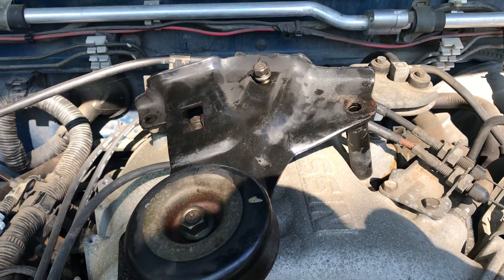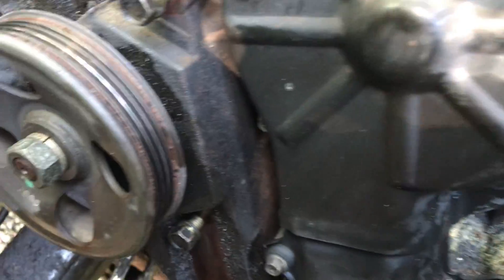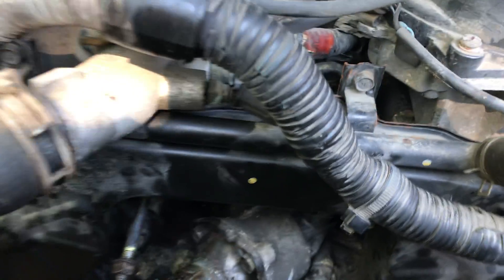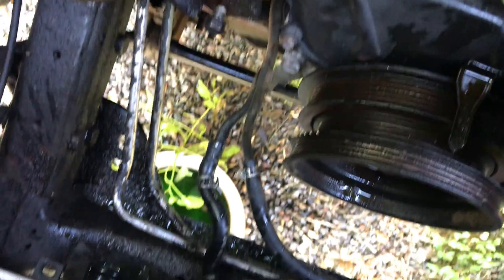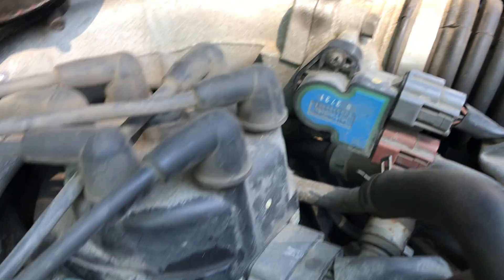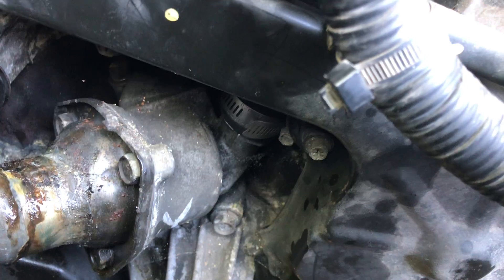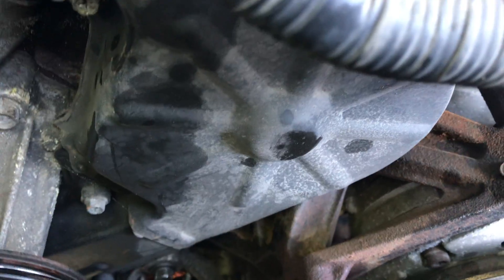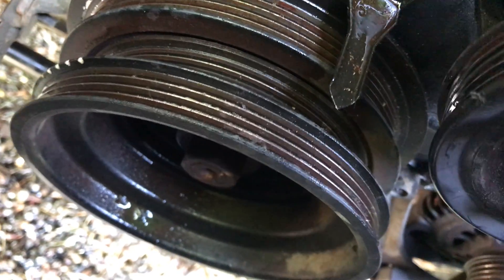Step 7 Next After Belt Brackets ... 2004 Nissan Frontier Timing Belt Project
From playlist "Truck Projects"@victorianestate